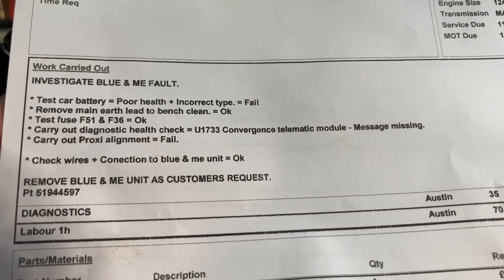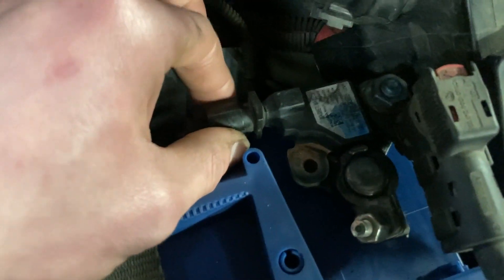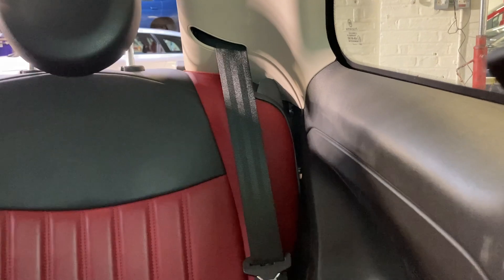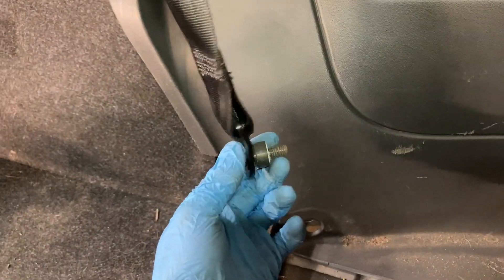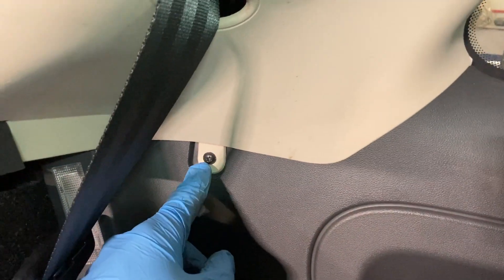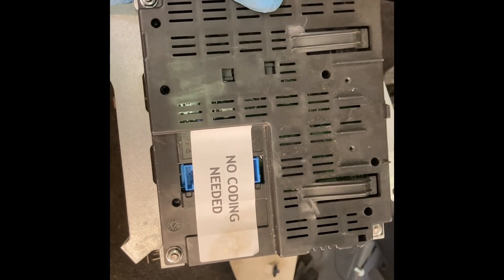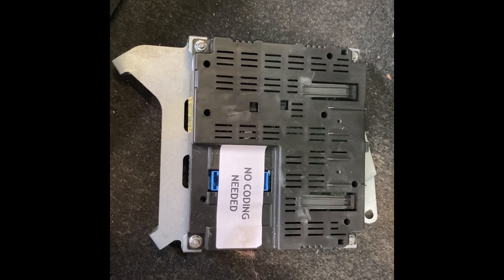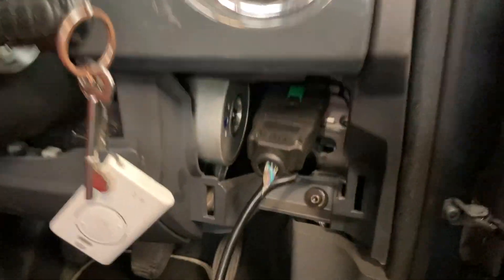FIAT 500 Flashing mileage - Blue & Me Replacement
Blue&Me replacement in a Fiat 500 to fix the flashing odometre, commonly used to indicate a fault in the electrical system relating to the car's recognition of parts.

Fix of battery drain and blinking odometer due to failing Blue&Me module by disconnecting the Blue&Me module from the CAN bus network.

Fix / repair / how to / stop / remove / disconnect
Battery drain / flat / empty
Blue&Me / Blue and Me module unit
Alfa Romeo Fiat Lancia Chrysler Giulietta Mito Delta 500
Blinking / Flashing odometer / milage

Please “like” this video if you found it interesting and / or helpful.

We have similar videos on our page feel free to browse. 🛠️